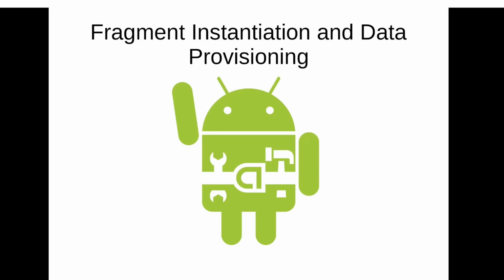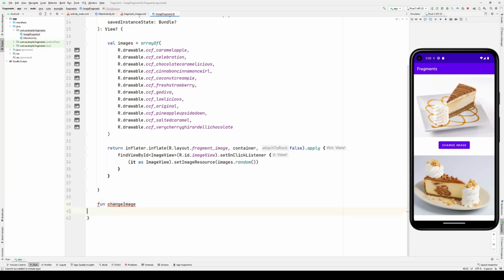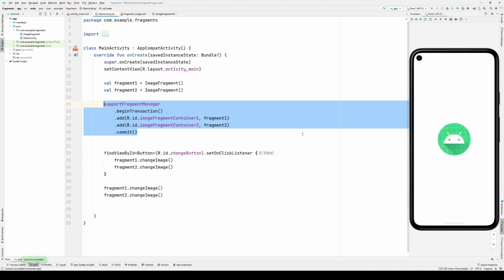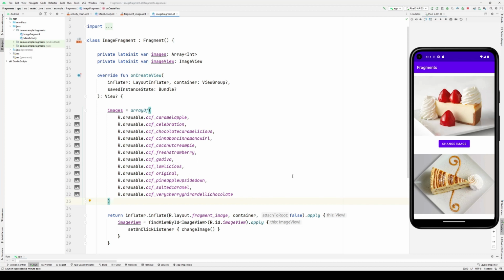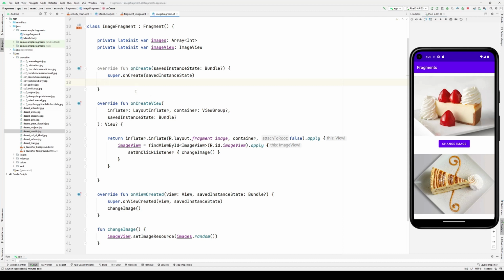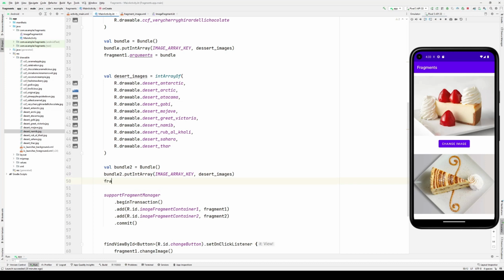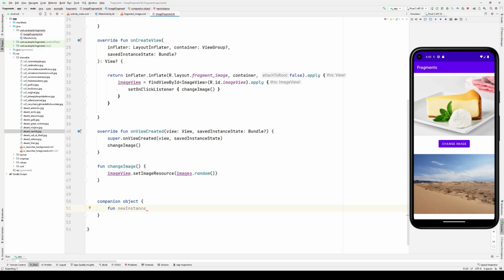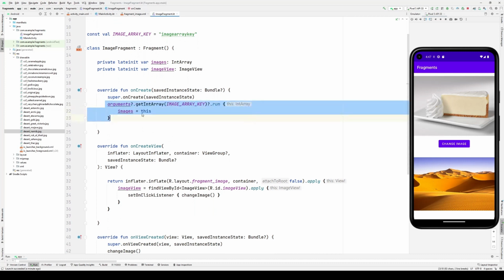Fragments (2 of 5): Creation patterns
Methods to instantiate fragments

Video index:
00:00 Overview of Fragment design goals
02:36 Communicating using public functions
12:23 Early access to Fragment UI
20:23 Providing data to Fragments at startup
35:44 Creating a Factory Method